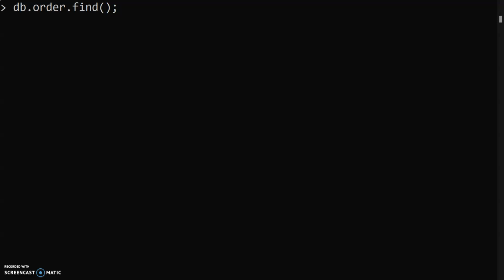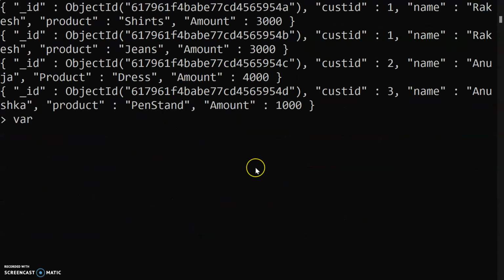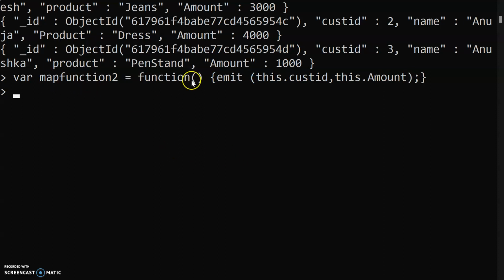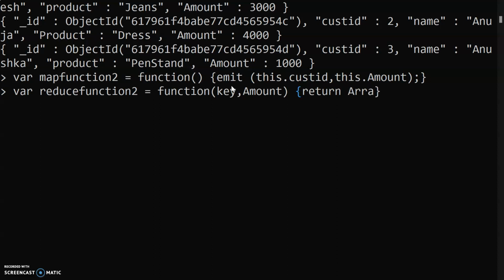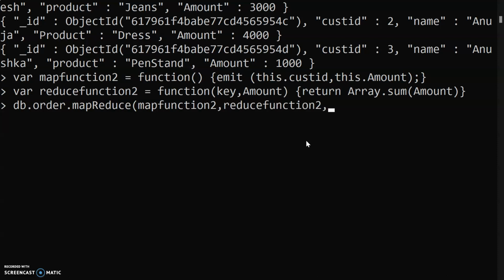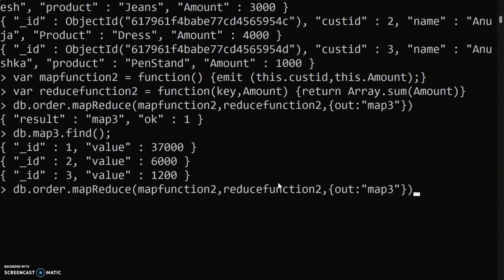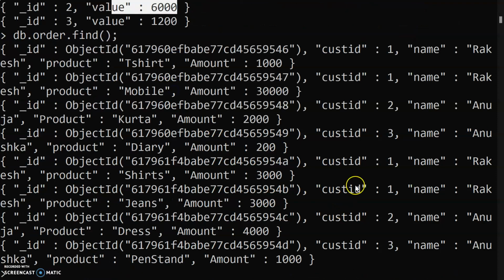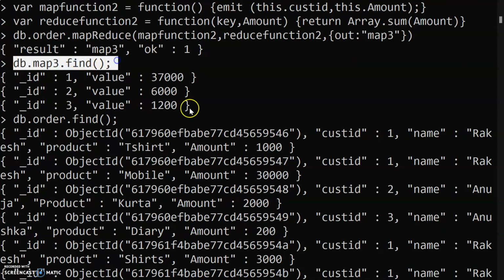Implementation of mapReduce in MongoDB